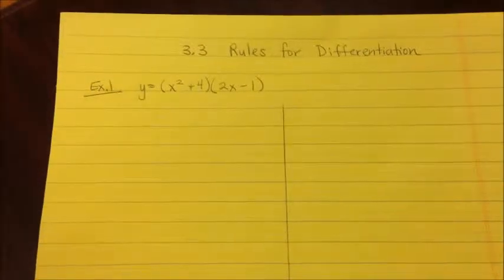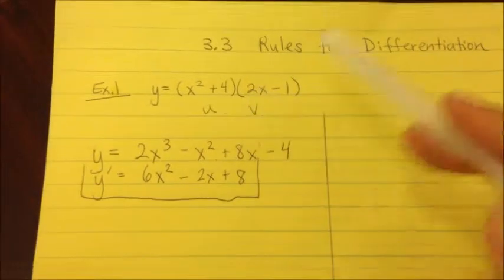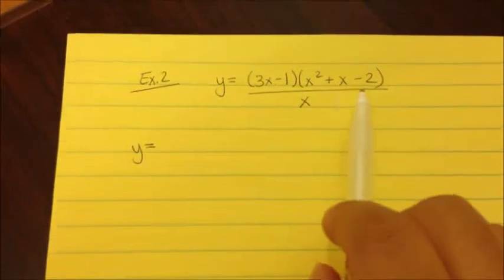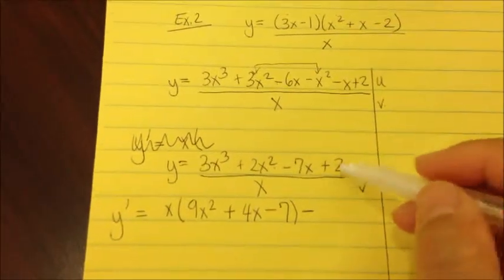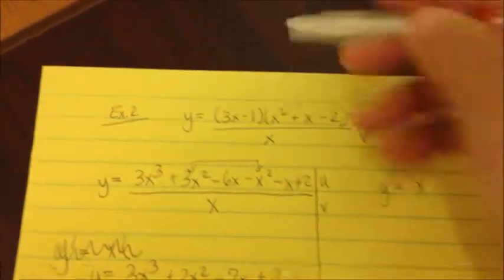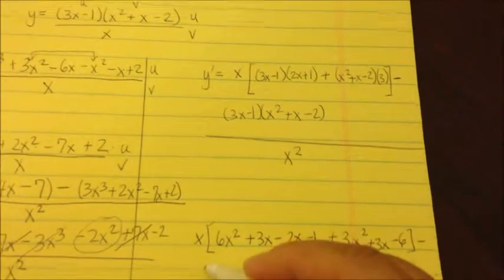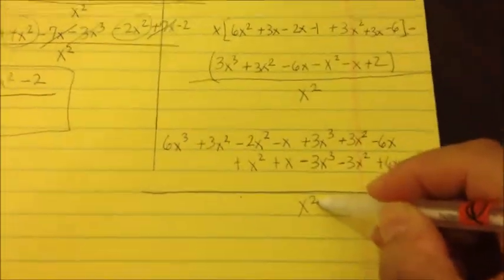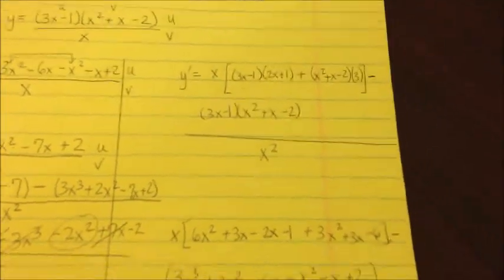Calc AB: [3.3] Rules of Differentiation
One problem of product & quotient each